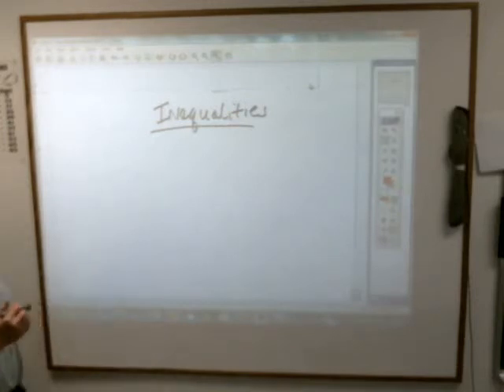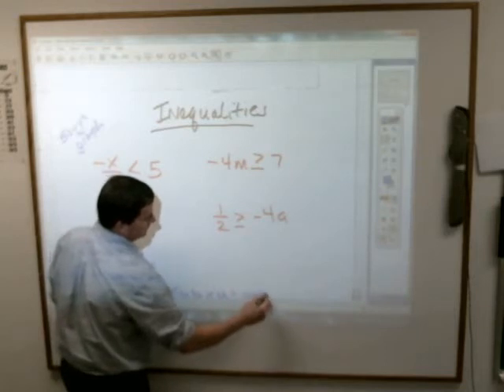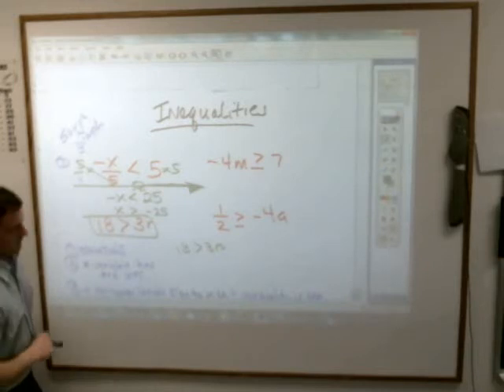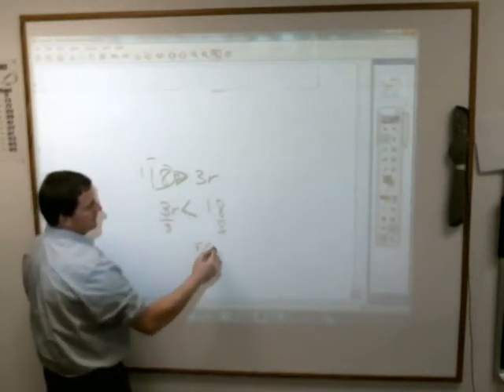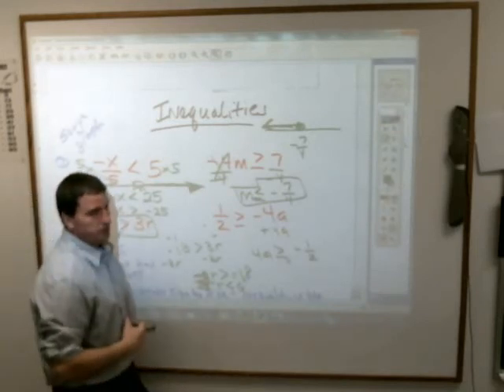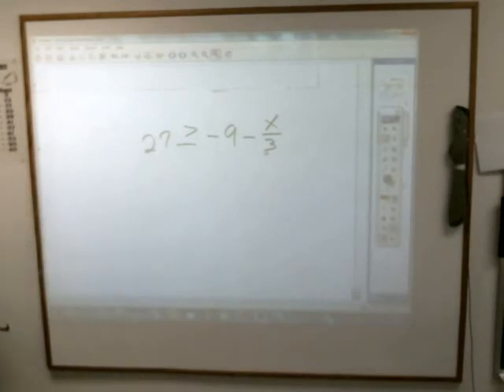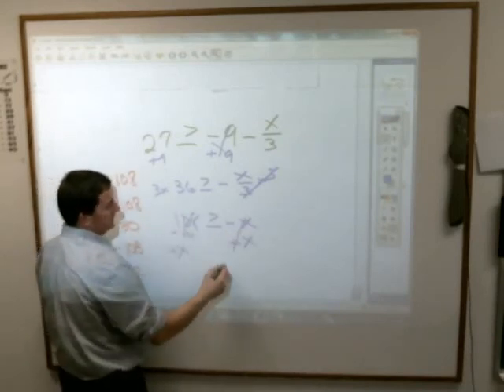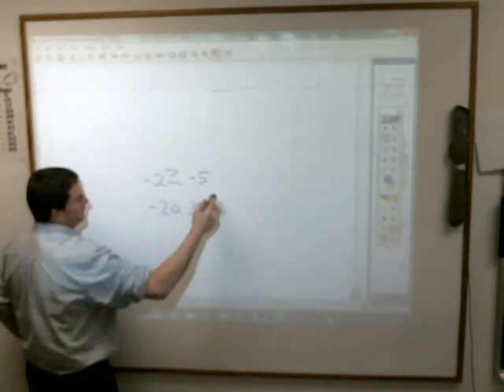8th Inequalities 70